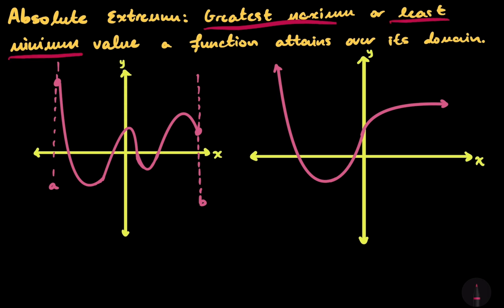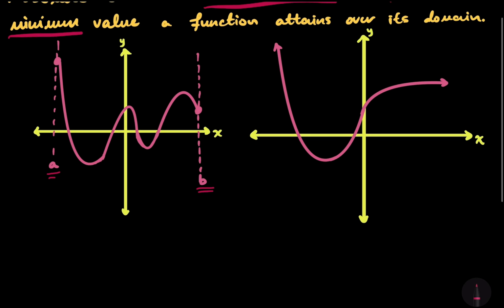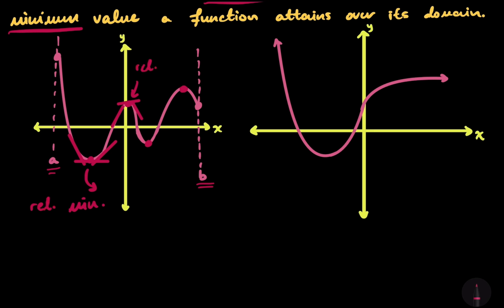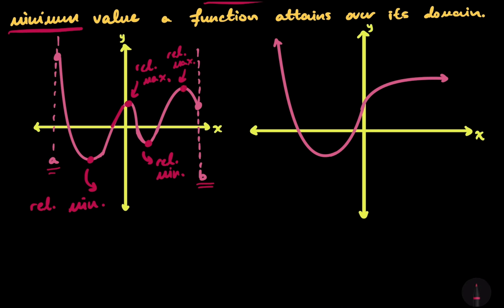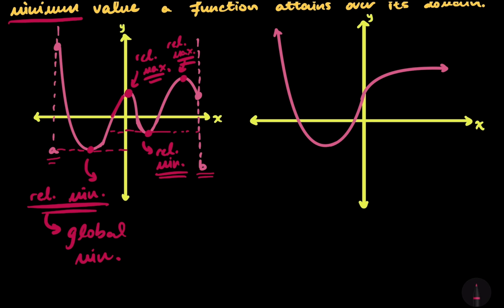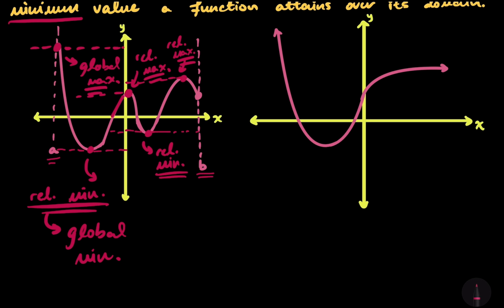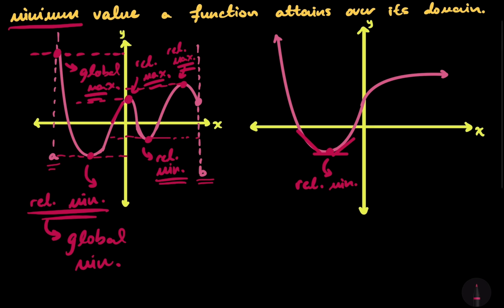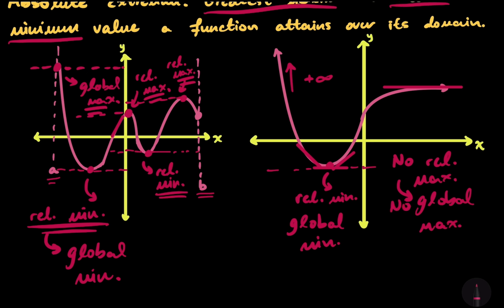Absolute Extremum Definition - Calculus I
This video defines absolute extrema, which is the greatest relative maximum or the least relative minimum value a function attains over its domain.